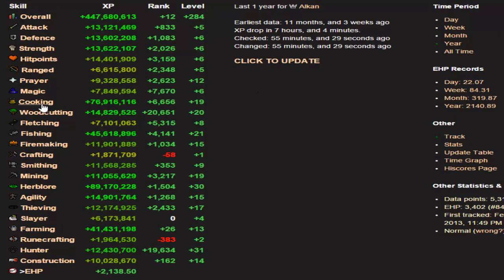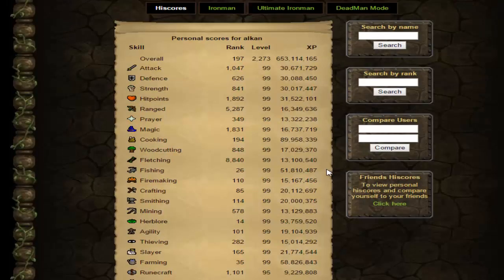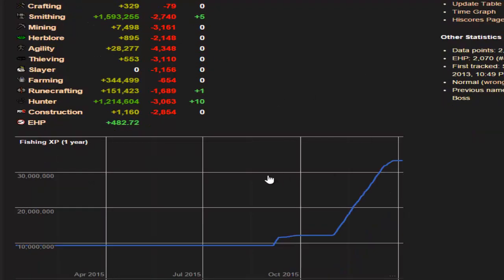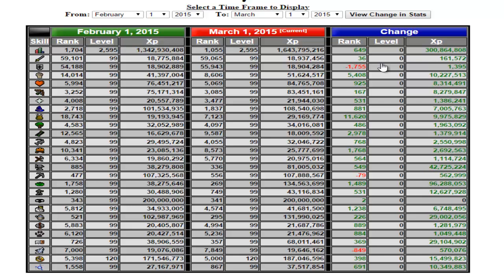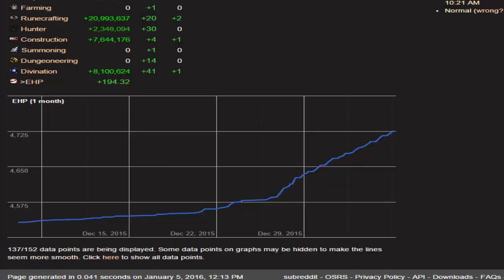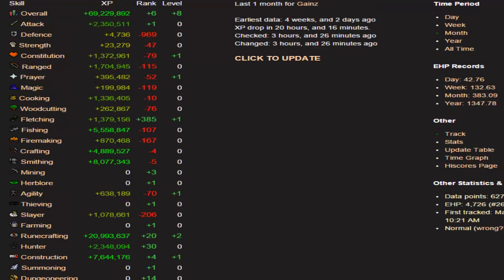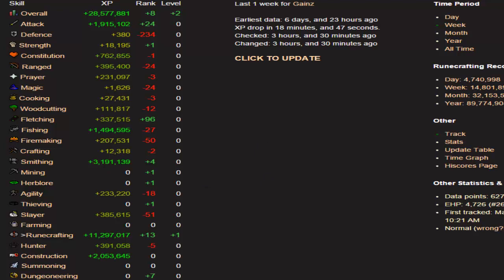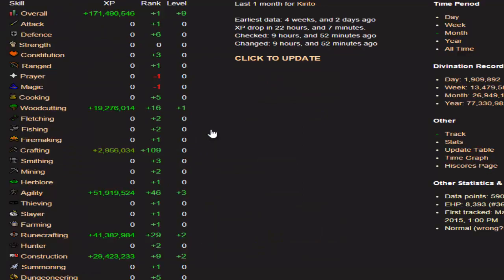Progress Made In 2015 Yearly Wrap up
Only Alkan ten days late
Did not say much about ironman, but yes, maxed my rs3 ironman yay.

3 RuneScape Exp tracking websites you can use
Rs3